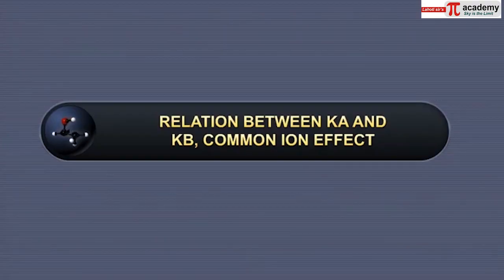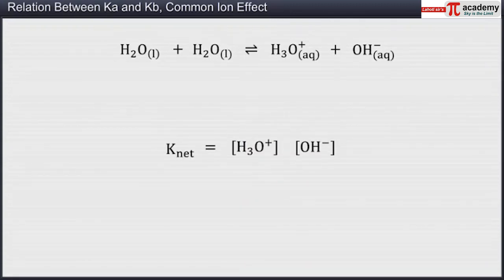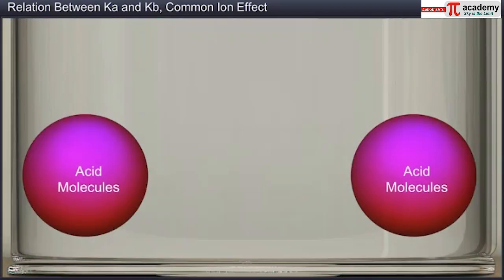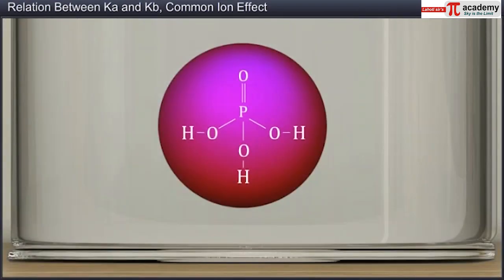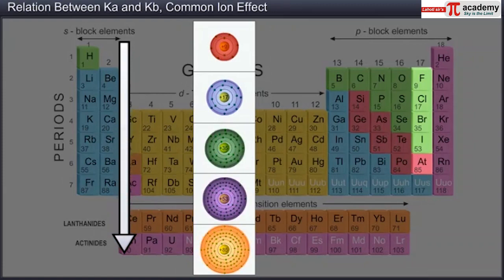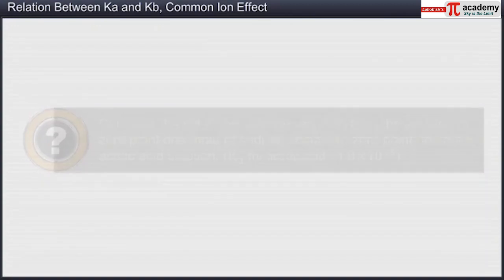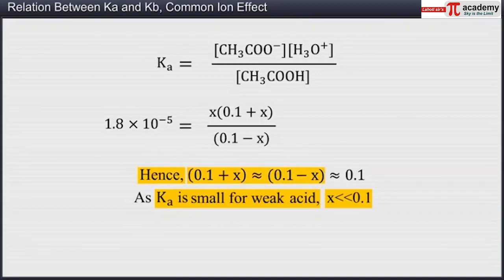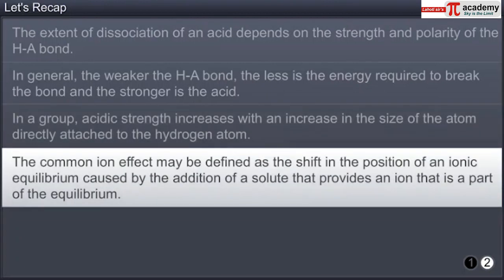Equilibrium 08 | CHEMISTRY | 11th | JEE/NEET | ANIMATION | Pi Academy